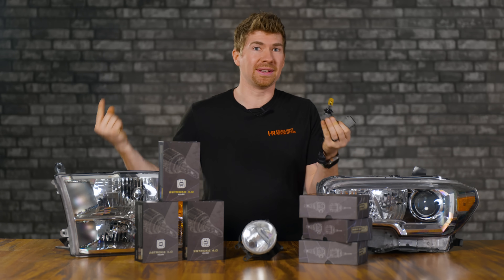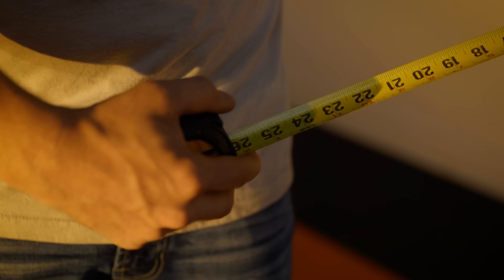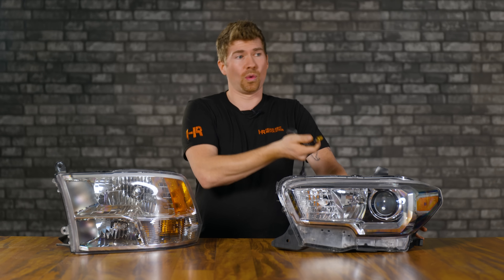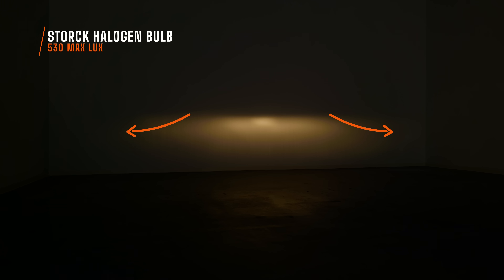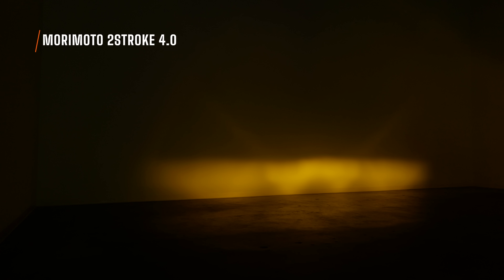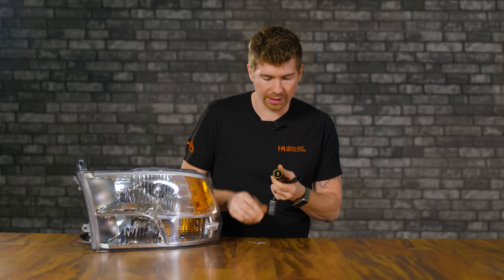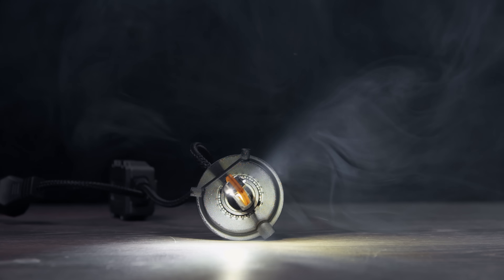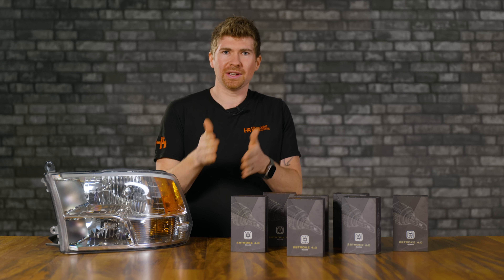All-New Morimoto 2Stroke 4.0 LED Bulbs | A Complete Overview of the Best LED Available Today! 💡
Embark on a journey into the future of automotive lighting with Headlight Revolution! In this illuminating video, we unveil Morimoto Lighting's groundbreaking 2Stroke 4.0 LED bulbs – the ultimate upgrade for your vehicle. While the industry slacked, Morimoto diligently developed the successor to the exceptional 2Stroke 3.0 LEDs. Witness how the 4.0 not only recreates your original beam pattern with precision but elevates it to new heights, providing more light for the driver and less glare for oncoming traffic. Join us in revolutionizing the road – click play and embrace the future of automotive lighting!

⏰ Timestamps ⏰
00:00 - Intro
00:13 - Design and Features
00:57 - Beam Pattern and Brightness
01:16 - Bulb Technology
01:47 - Halogen vs 2stroke 4.0 Comparison (Projector)
03:36 - Brightness Over Time
05:05 - 2stroke 3.0 vs 2stroke 4.0 Comparison (Projector)
05:27 - Yellow 2stroke 4.0 Option (Projector)
06:00 - Halogen vs 2stroke 4.0 Comparison (Reflector)
07:25 - Brightness Over Time
07:47 - 2stroke 3.0 vs 2stroke 4.0 Comparison (Reflector)
08:04 - Yellow 2Stroke 4.0 Bulb (Reflector)
08:33 - Fog Light Yellow LED Upgrade
08:57 - Aligning the Bulb Inside Housing
09:53 - Adjustability and Lifetime Warranty
10:56 - Cooling System and Ambient Temperature
13:16 - Passive Cooling Comparison
14:14 - Bulb Sizes and Specific Features
14:56 - Optic and Light Output Enhancement
15:27 - Outro

🔦 Stock Halogen Bulb
Projector Headlight - 410 Max Lux Low Beam
Reflector Headlight - 530 Max Lux Low Beam

🔦 Morimoto 2stroke 3.0
Projector Headlight - 430 Max Lux Low Beam (5% Brighter)
Reflector Headlight - 740 Max Lux Low Beam (40% Brighter)

🔦 Morimoto 2stroke 4.0
Projector Headlight - 520 Max Lux Low Beam (27% Brighter)
Reflector Headlight - 870 Max Lux Low Beam (64% Brighter)
Reflector Headlight After 15 Minutes - 760 Max Lux Low Beam (43% Brighter)

🔦 Morimoto 2stroke 4.0 (Yellow)
Projector Headlight - 230 Max Lux Low Beam
Reflector Headlight - 400 Max Lux Low Beam (25% Brighter)